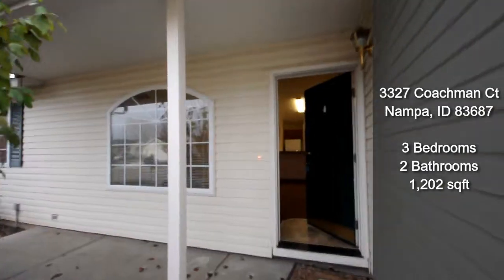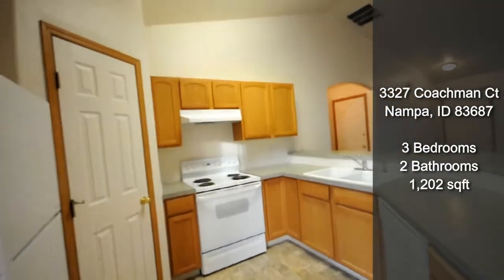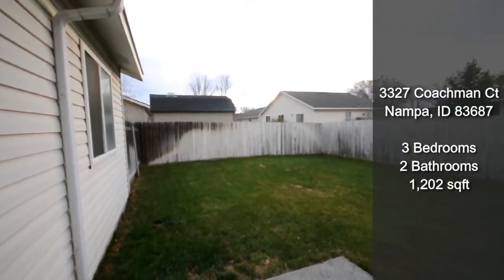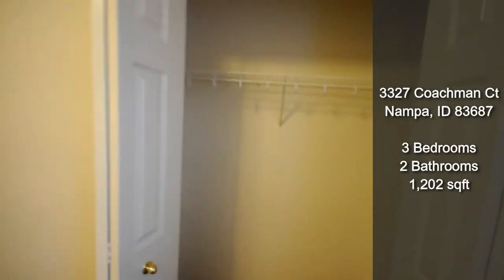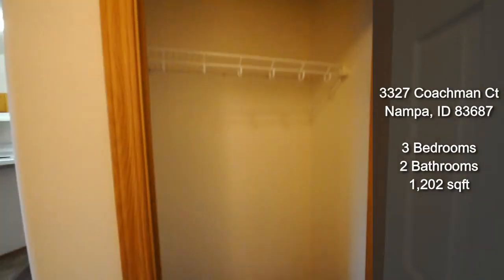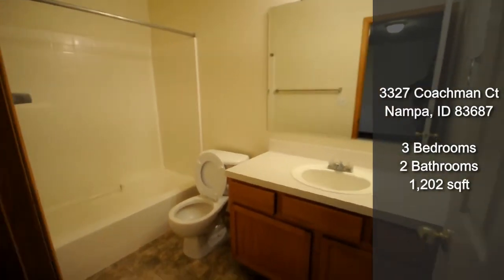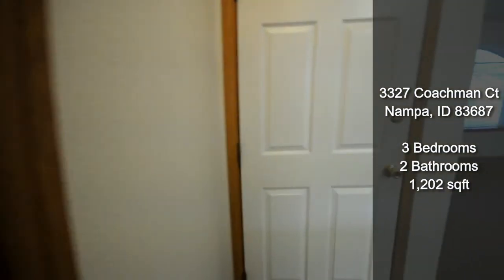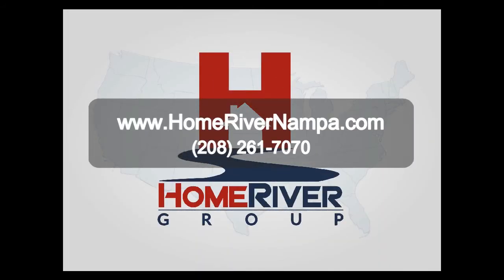3327 Coachman Ct, Nampa, ID 83687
Interested in this amazing 3-bed, 2-bath home in Nampa? or view one of our other properties.